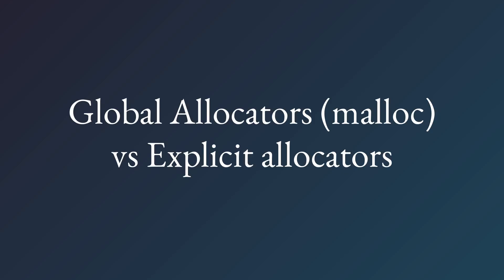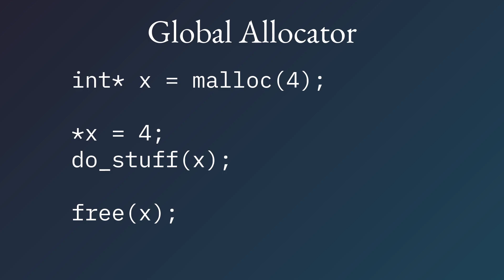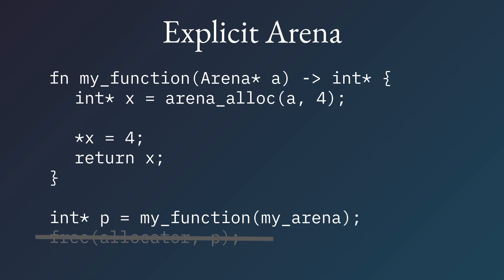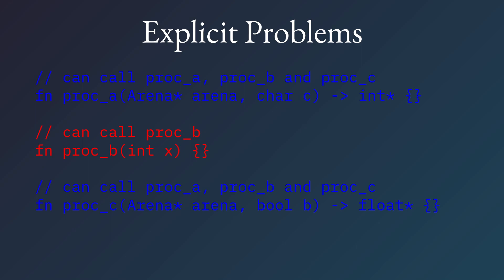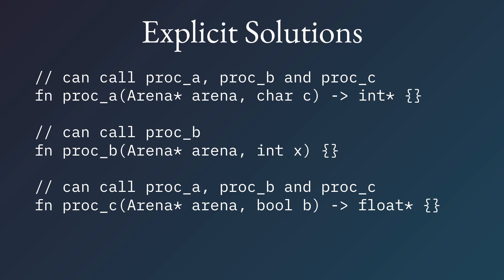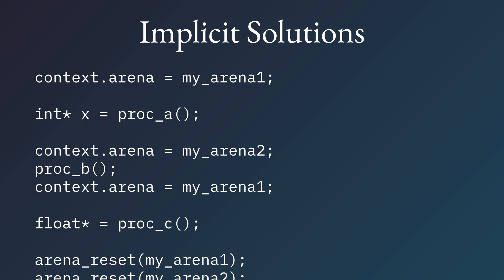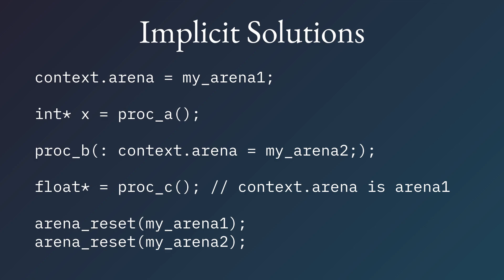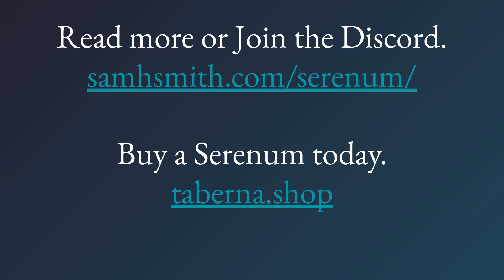Explicit Allocators cause function coloring